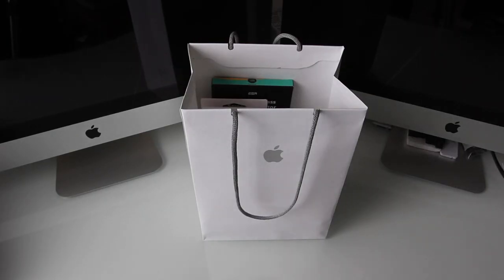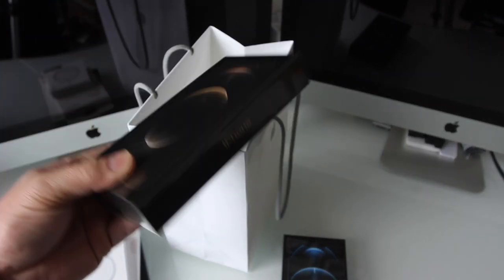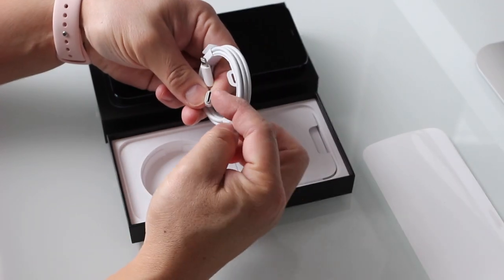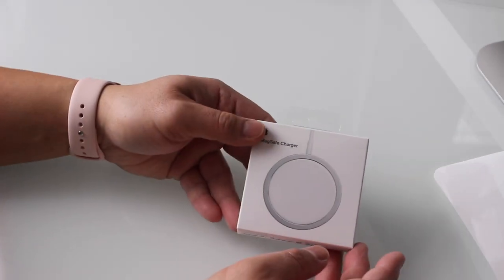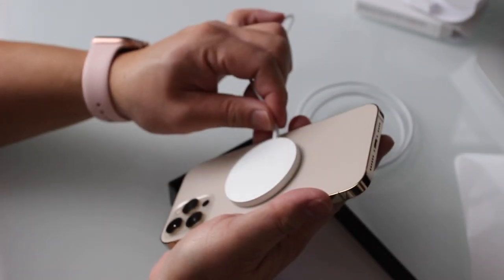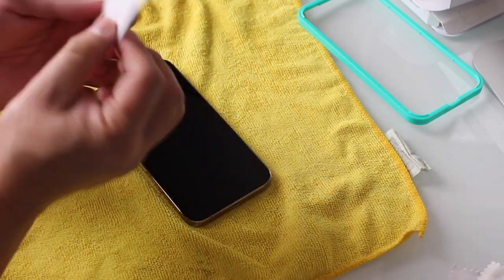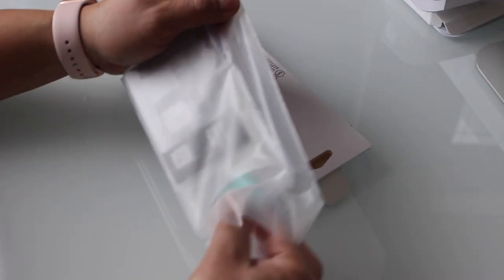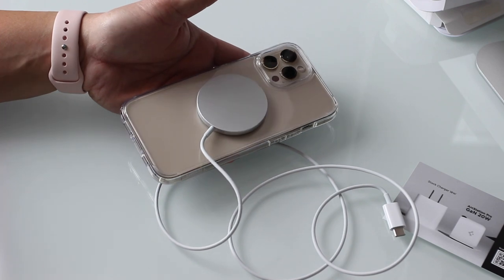iPhone 12 Pro Max Phone and Accessories Unboxing and Screen Protector Installation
This video is another cookie cutter unboxing video of not 1 but 2 iphone 12 Pro Max phones along with the Apple MagSafe charging puck + phone case and tempered glass screen protector.

🇺🇸 Viewers
ESR Tempered Glass Screen Protector
Spigen Clear Hybrid Case for iPhone 12 Pro Max